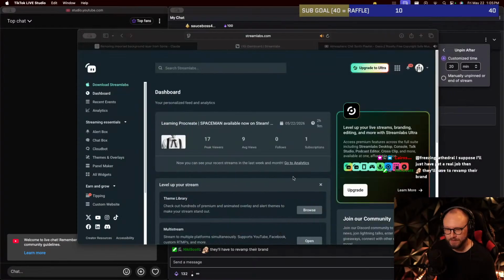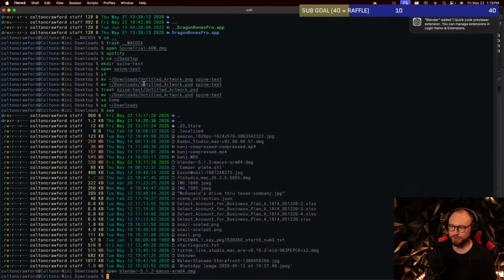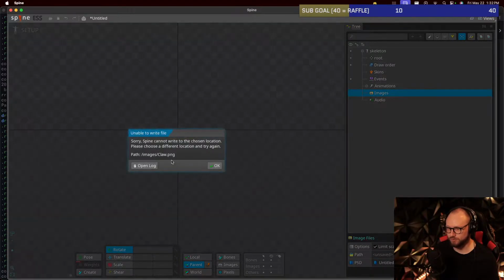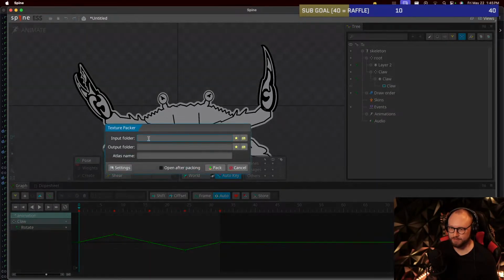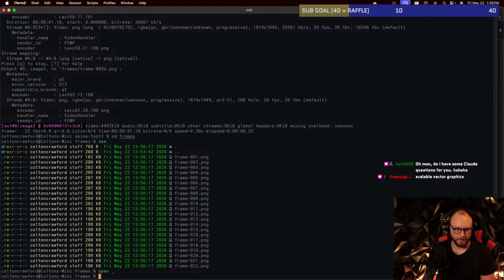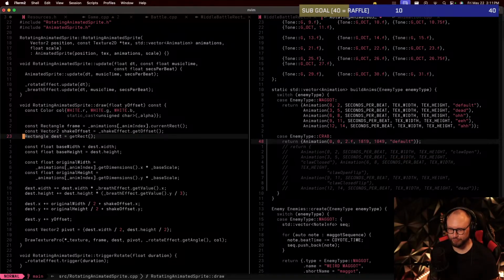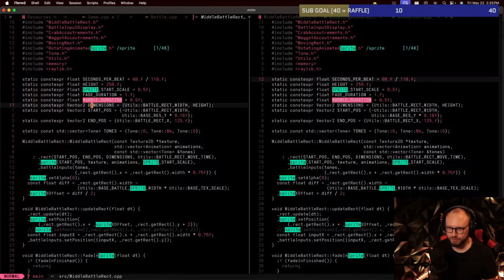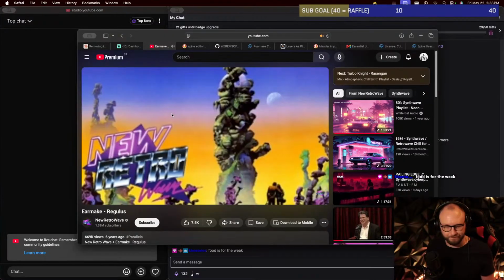Learning how to animate with Spine | SPACEMAN now available on Steam!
Bought an ipad for the artwork in this game, learning how Procreate works!